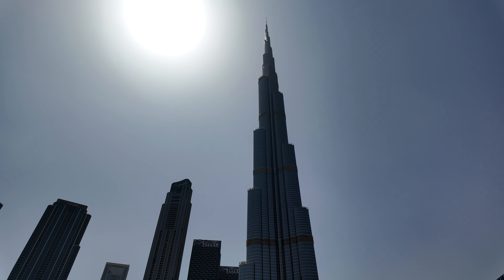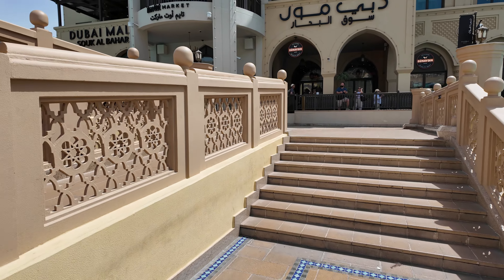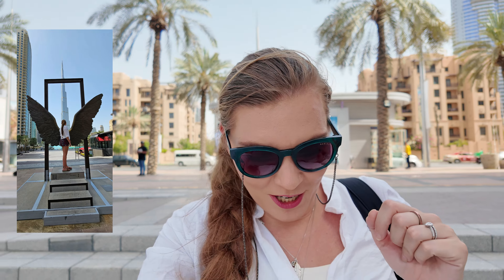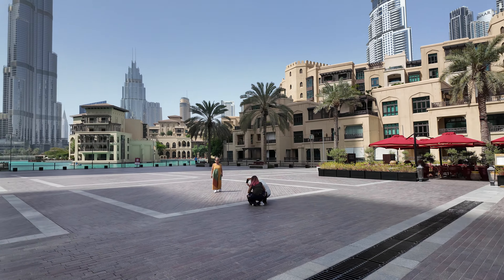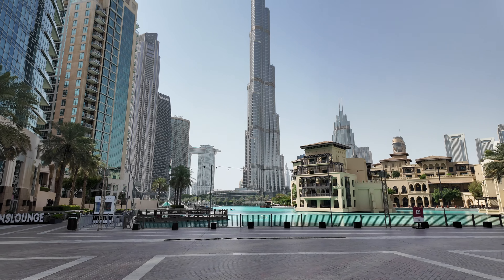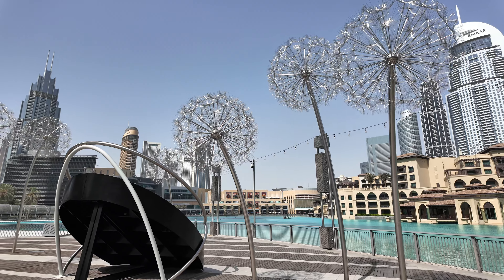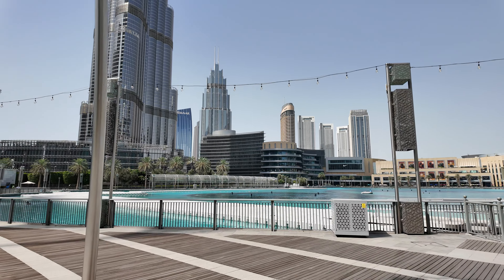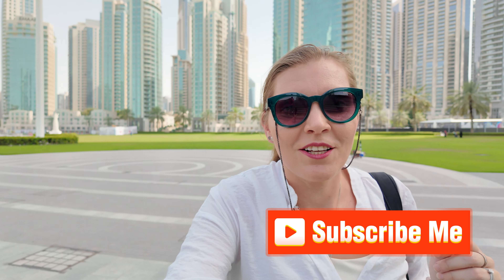Can Dubai be a cheap place to visit? FREE attractions near Dubai Mall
Hey there! Welcome to the Dubai Vlog.

In this video, I'll unveil some incredible free attractions in the Dubai Mall and Downtown Area. Dubai is a treasure trove of experiences that won't dent your wallet, and the Dubai Mall is a prime example. It's a budget-friendly paradise where you can immerse yourself in a myriad of sights and sounds. Join me as we traverse the Dubai Mall and Downtown, discovering the enchantment of Dubai.

⏰ Video Duration: 14:25